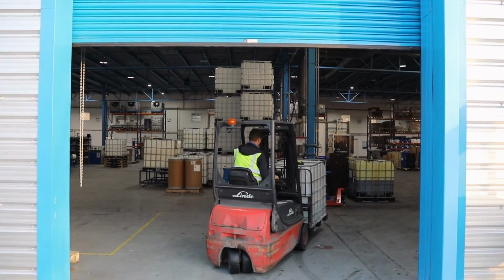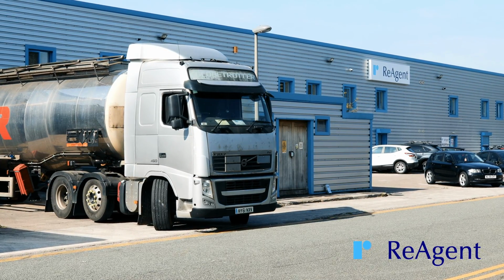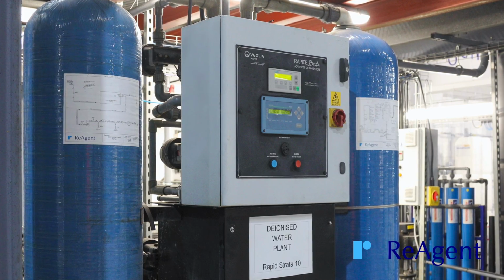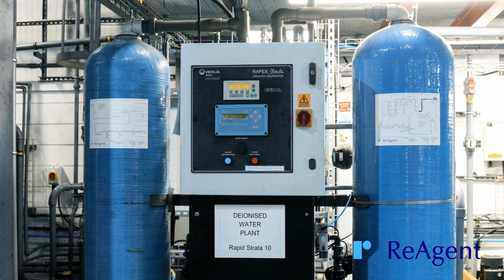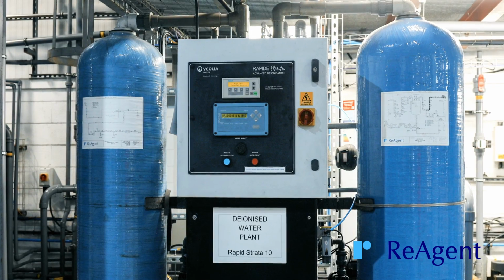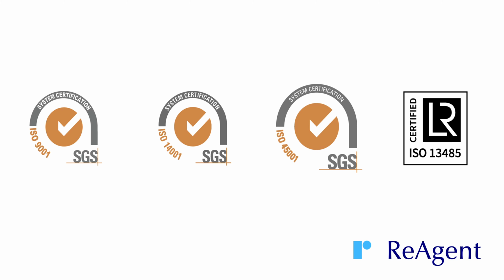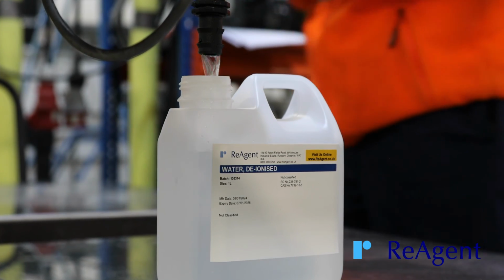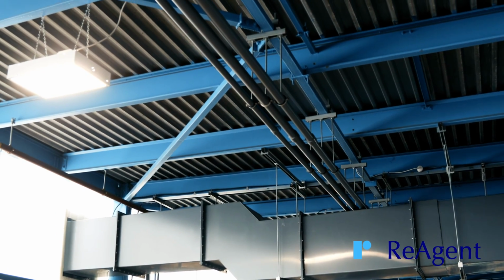Buy Demineralised Water From ReAgent Chemicals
In this video, we take a look at ReAgent’s demineralised water capabilities, which you can find out even more about

As demineralised water suppliers, ReAgent can pack demin water into any pack size from 1L to 20,000L tankers, using our automated packing systems to ensure accuracy and efficiency.

Find out how we make demineralised water, how we use it in our chemical blends, and how you can buy demineralised water with our fast service, as we have the capacity to produce up to 10,000L of demin water per hour.

00:00 Manufacturing demin water in volume
00:40 The manufacturing process
01:19 Quality accreditations